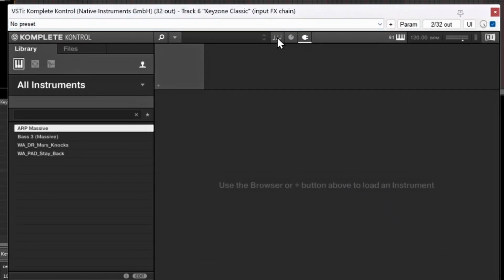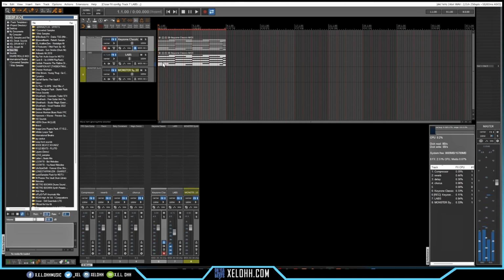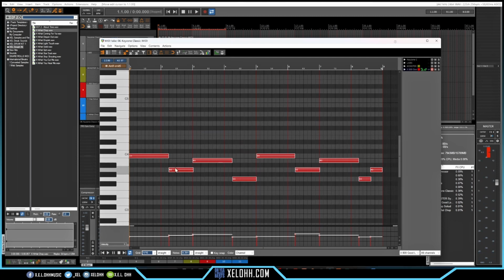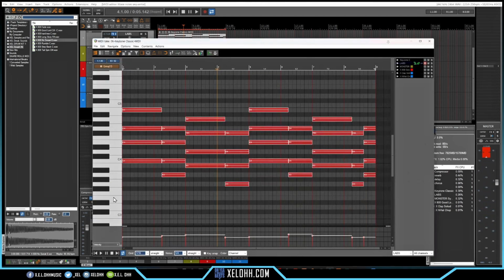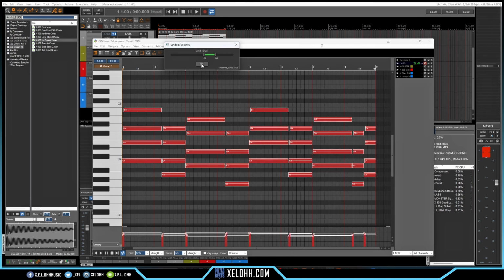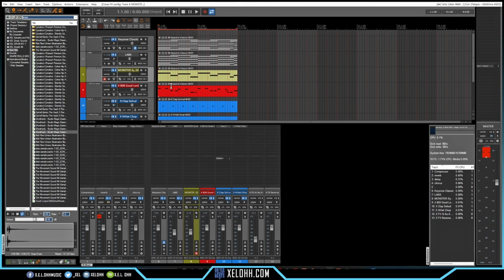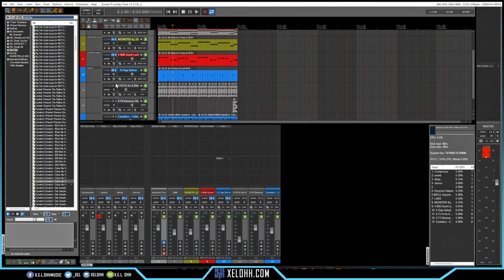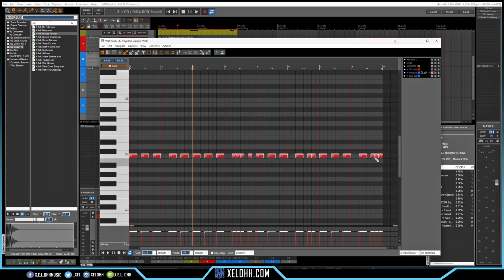How to Make A R&B Beat In Reaper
How to Make A R&B Beat In Reaper - I show you my process of making an RnB beat in Reaper.
Affilaite Links
Video Flow

0:00 Beat Sample
0:17 Intro
1:00 Sound Selection
1:53 Setting Up Chord Generator
2:24 Laying Down Chords
3:55 Adding Bass Notes
4:43 Adding drum sounds
5:23 Laying Down 808
6:37 Laying Down Clap
7:05 Laying Down Hi Hats
11:12 Changes Made So Far
13:36 Break Down Of Elements
14:54 Adding A Kick
15:55 Final Track
17:58 Outro